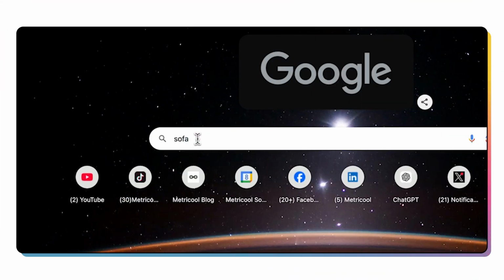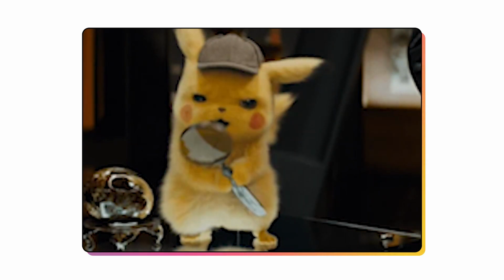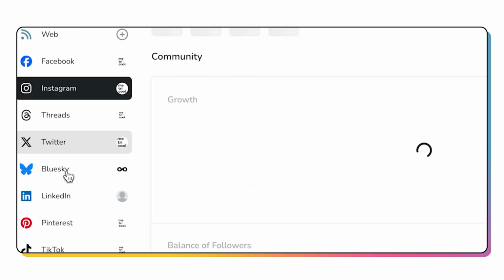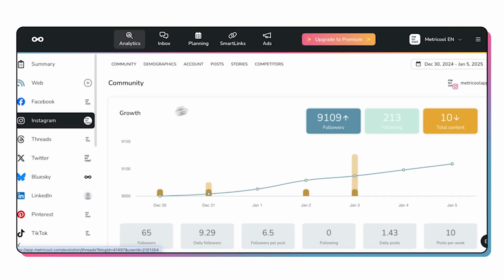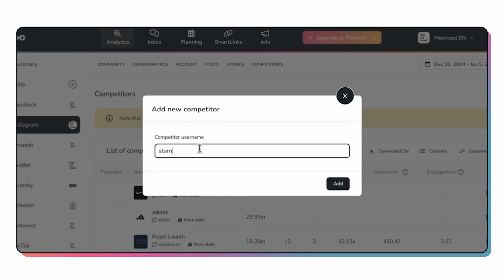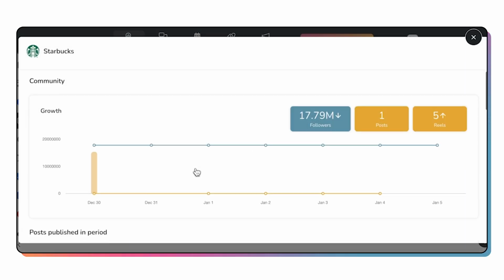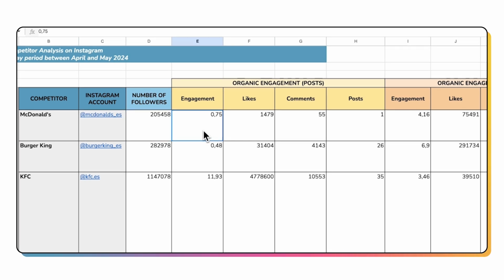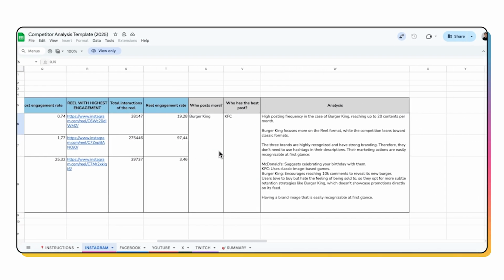How To Make A Social Media Competitor Analysis 🔍 [+ FREE TEMPLATE]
Creating a social media competitor analysis is key to uncovering what your competitors are doing right (or wrong!) and how you can outperform them🕵️‍♀️
In this video, we’ll take you step-by-step through our process for analyzing competitors like a pro.
Learn how and why to benchmark your competitors to unlock the secrets of their strategy. Plus, we’re giving you a FREE template to create your detailed report. 💻✨

🚀 Boost your social media game with Metricool. Create your FREE (lifetime) account

TIMESTAMPS ⏱️
00:00 Intro
00:44 What is a Social Media Competitor Analysis?
01:40 How To Do A Benchmarking?
01:44 Defining Your Objectives
2:22 Key Players
03:46 Metrics
04:54 Surprise Gift!!!
05:40 Template Tutorial!